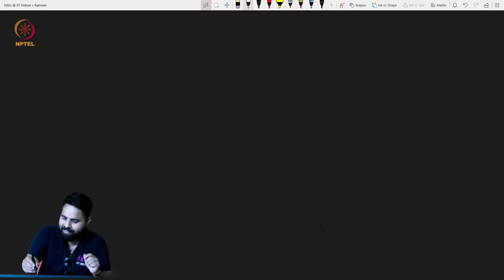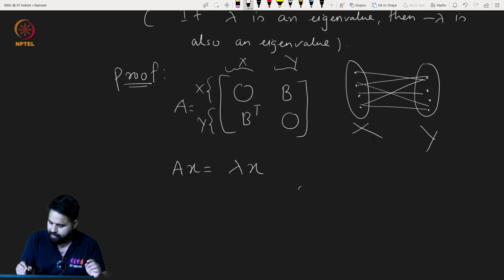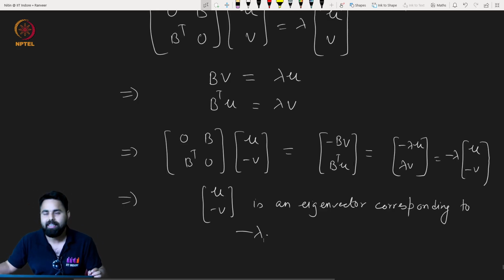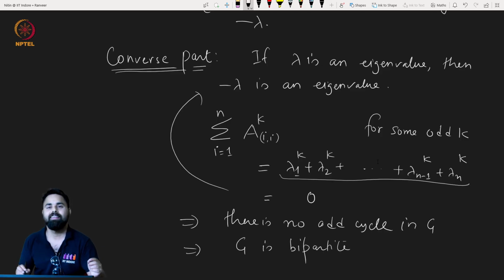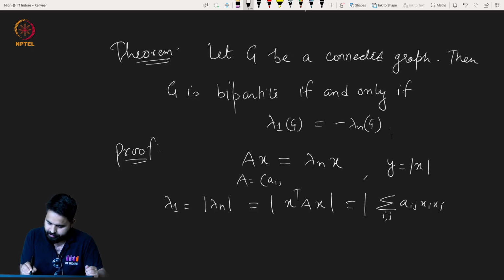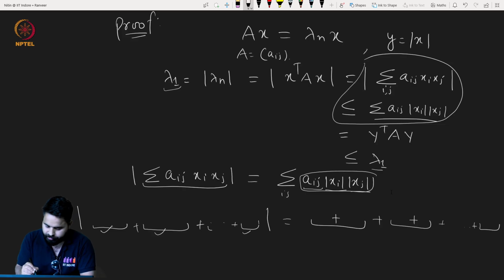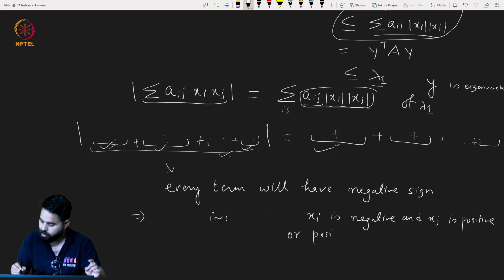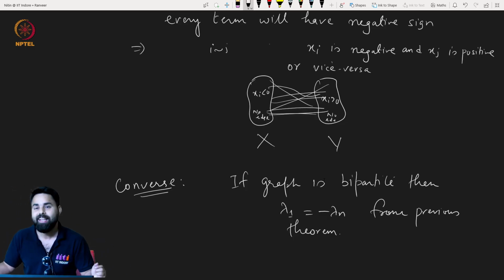Bipartite graphs and their eigenvalues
A graph is bipartite if and only if its eigenvalues are symmetric with respect to zero.